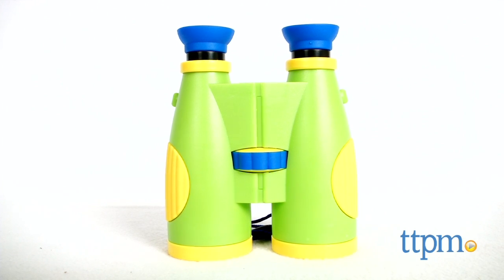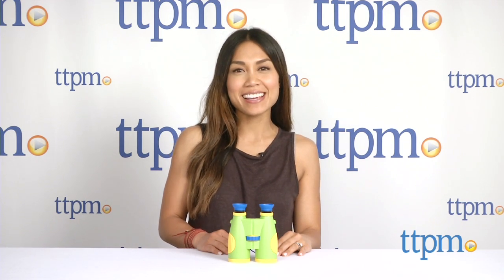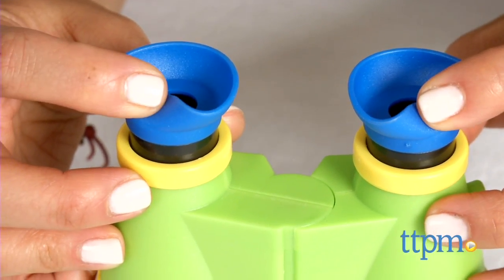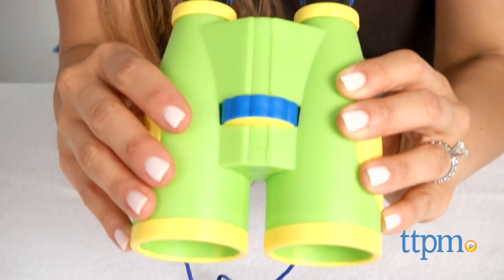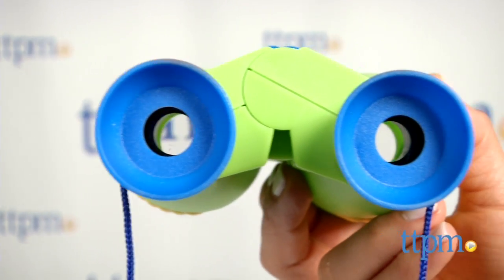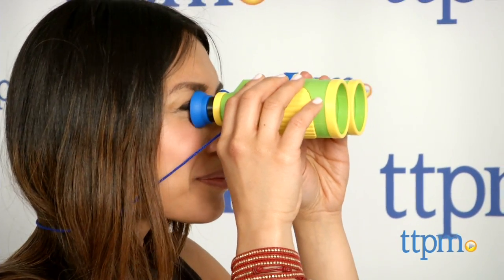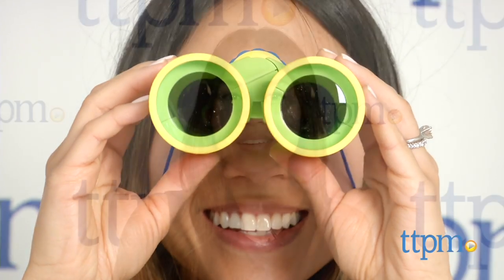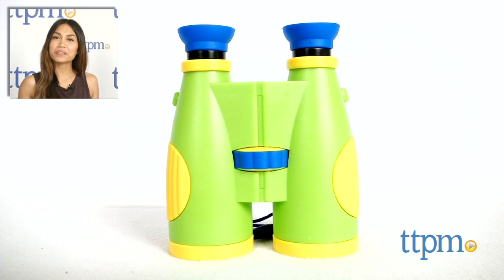Big View Binoculars from Learning Resources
Big View Binoculars from Learning Resources are play binoculars made for little hands. For full review and shopping info

Product Info:
The Big View Binoculars from Learning Resources are play binoculars made for little hands. It features soft rubber eyepieces for comfortable viewing, a rope to hold it around your neck, adjustable lens barrels, and a focus knob you can use to see the image sharp and clear. This is simple to use and is supposed to magnify things six times, which is not a noticeable difference.